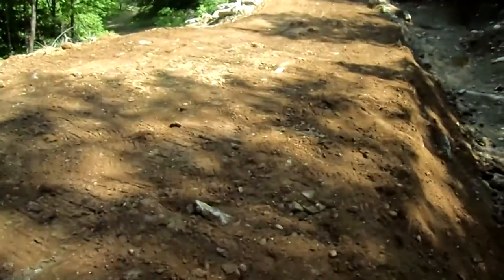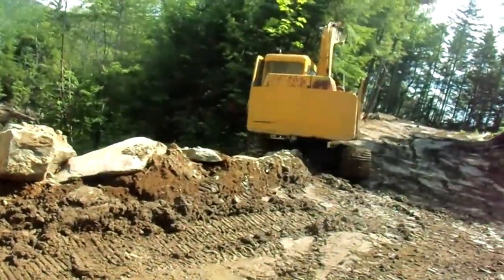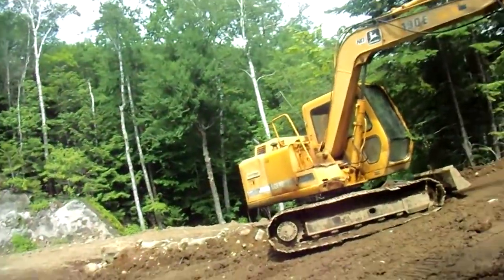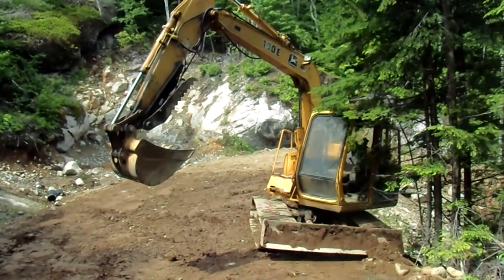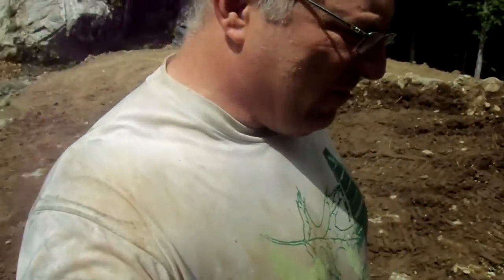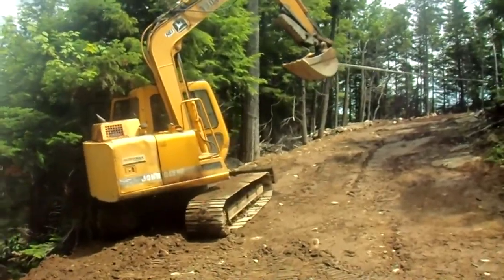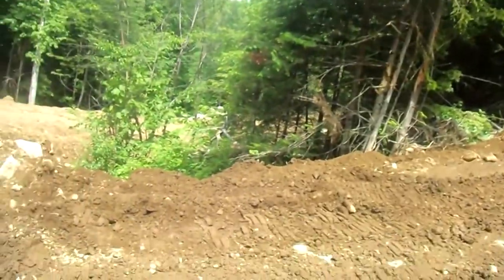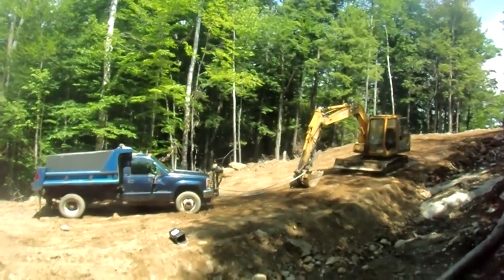Lance gets his excavator "unstuck" from the edge of a cliff.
Risking life and limb, Lance come up with a way to save his excavator which is dangerously teetering on the edge of a cliff. To see more on the Keene Castle project